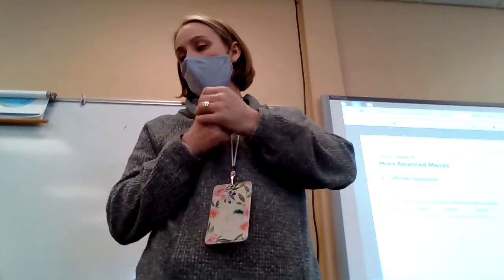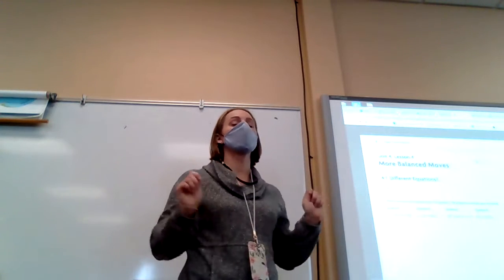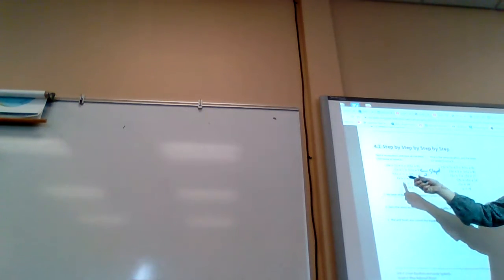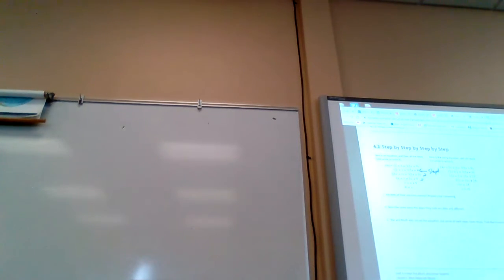Jan 19 8th Unit 4 lesson 4